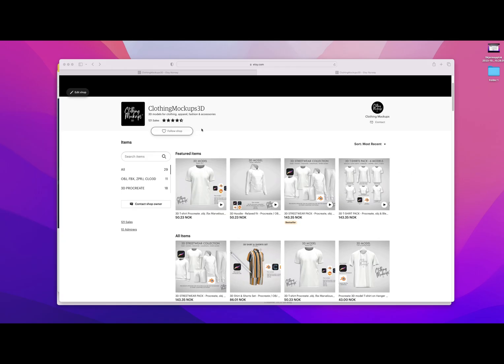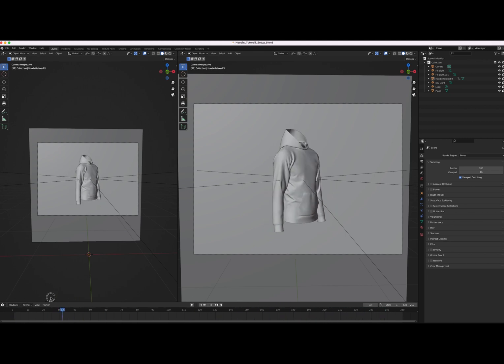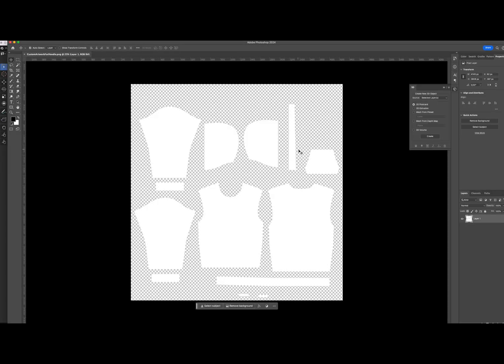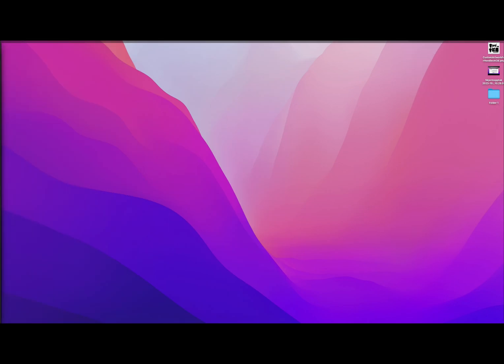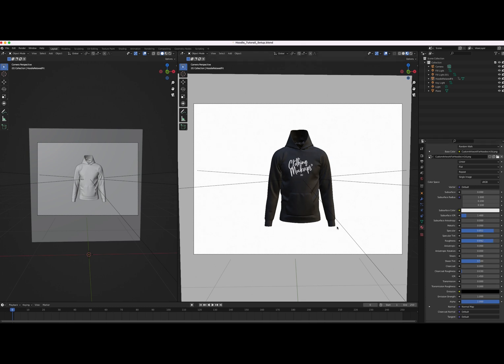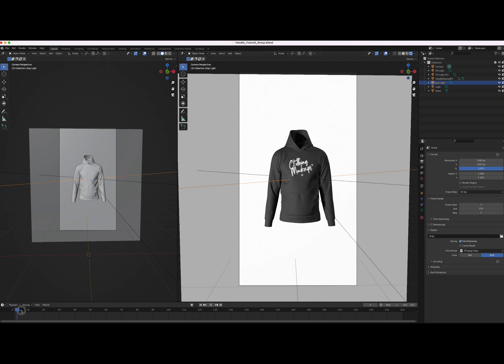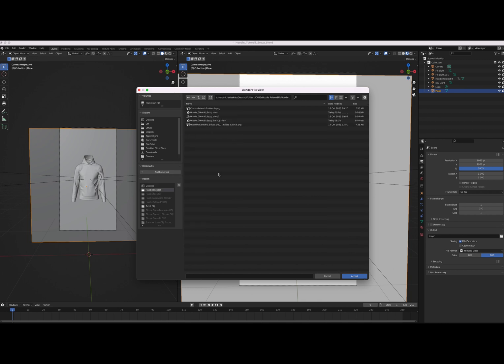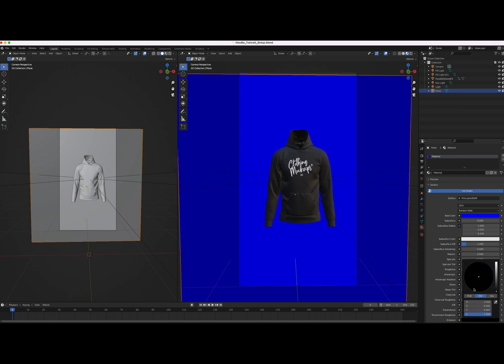Blender Hoodie Animation Tutorial. Beginner-friendly and fast.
Blender 3D hoodie mockup tutorial. A beginner friendly and fast way to make 3D mockups for animation and photos. We'll add our own graphics and colors using photoshop and importing them into Blender to make 360 turntable rotation animation and photos.

0:00 Intro
0:55 Import to Blender
2:18 Adding a texture or graphic
3:52 Change Hoodie artwork in Blender
6:00 Render image
7:00 Make an 360° animation
8:26 Change background
8:50 Outro